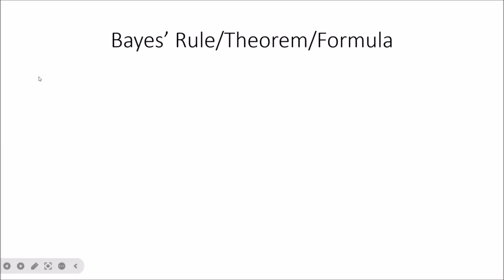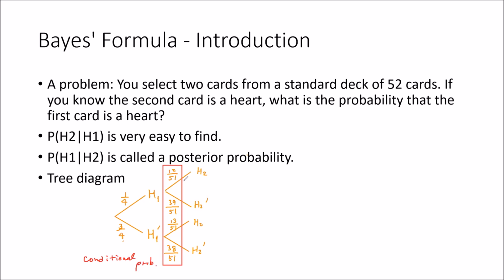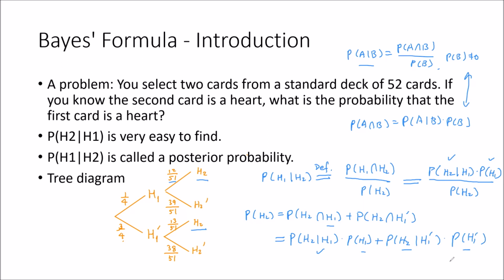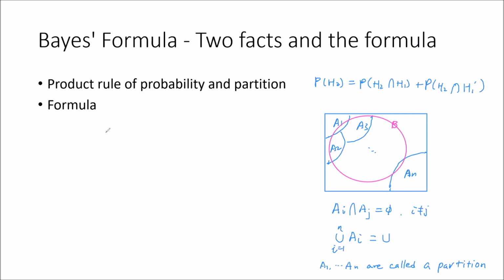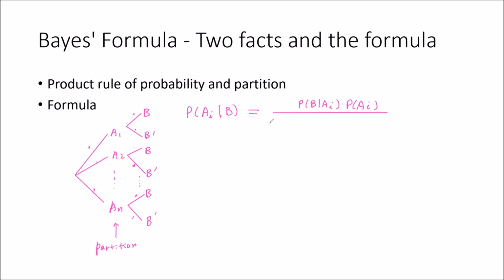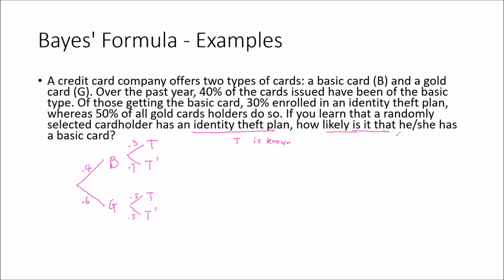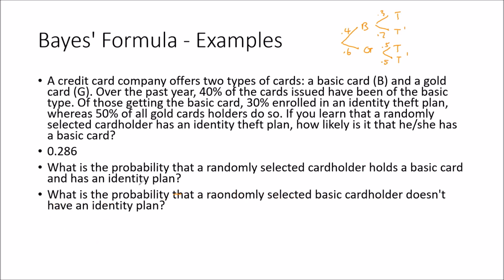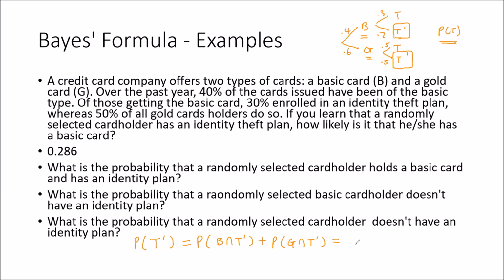Math 130/255 Bayes Rule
Bayes Theorem
Bayes Formula
Partition
Total probability
Conditional probability
Product rule of probability